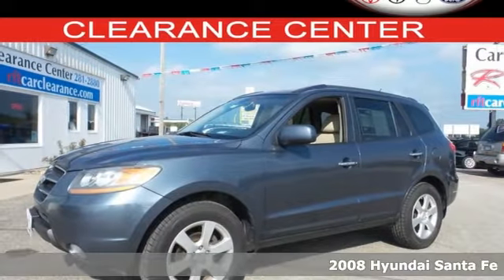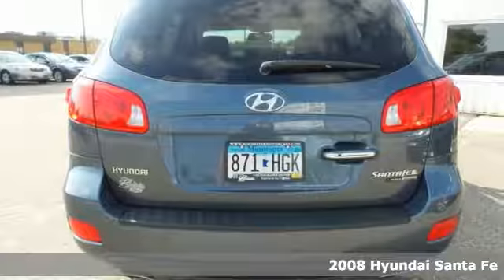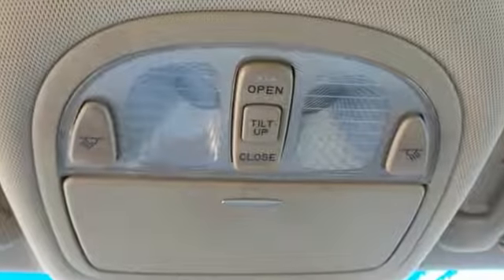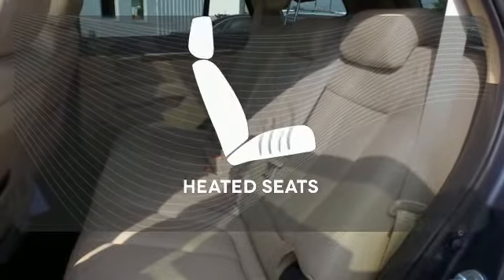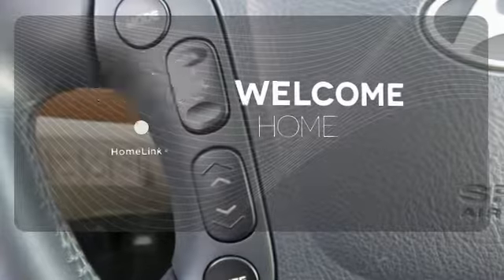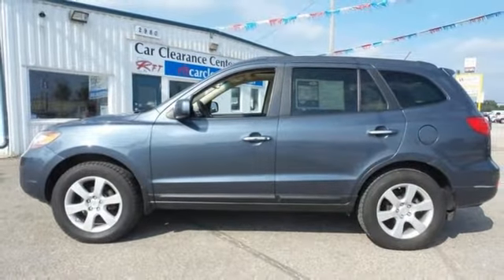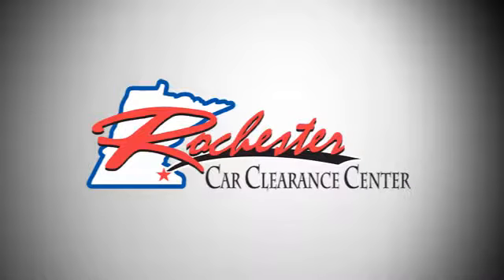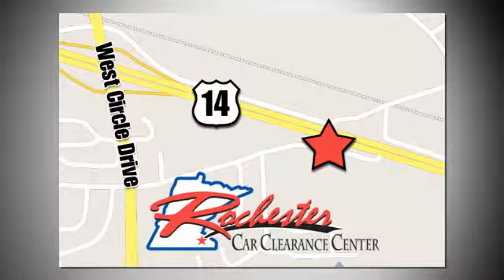2008 Hyundai Santa Fe Rochester Winona, MN FA163035 - SOLD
Year: 2008
Make: Hyundai
Model: Santa Fe
Trim: Limited
Engine: 3.3L V6 DOHC
Transmission: 5-Speed Automatic with Shiftronic
Color: Blue
Mileage: 173804
Stock #: FA163035
VIN: 5NMSH73EX8H171111
AWD. Don't let the miles fool you! Talk about a deal! brbrThis 2008 Santa Fe is for Hyundai fans looking high and low for that perfect SUV. It will take you where you need to go every time...all you have to do is steer! We look forward to earning your business!

Tune-Ups
Transmission Service
Brake Service
Performance Parts
Factory Wheels

Address:
2980 HWY 14